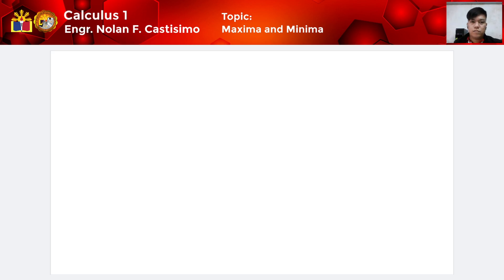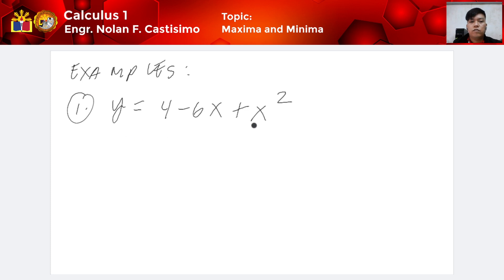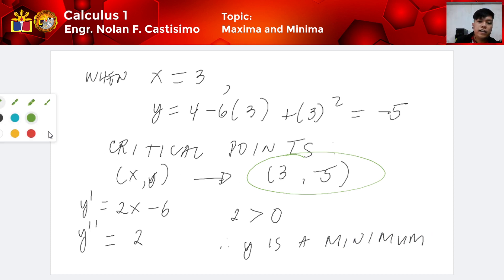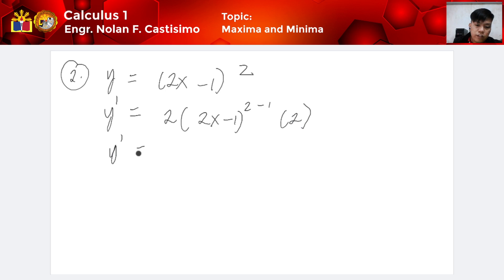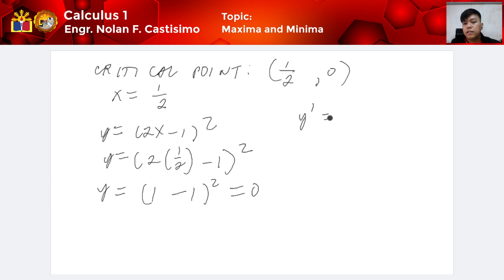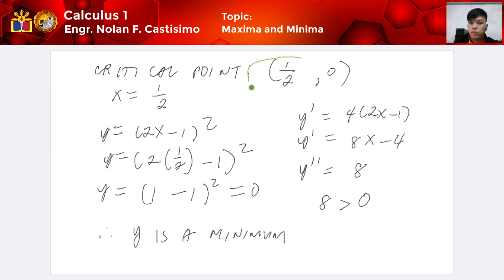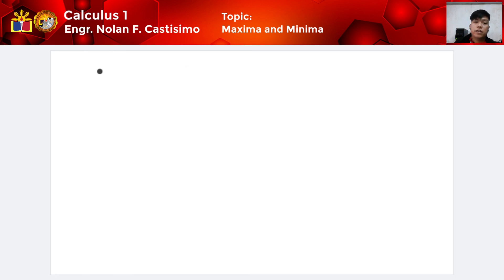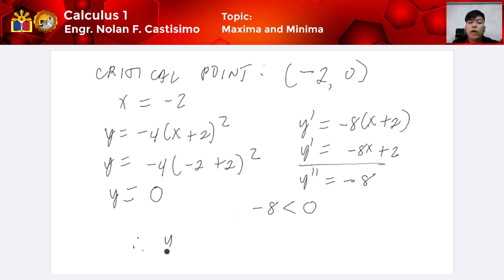Maxima and Minima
In this video, maxima and minima will be discuss with its critical points.